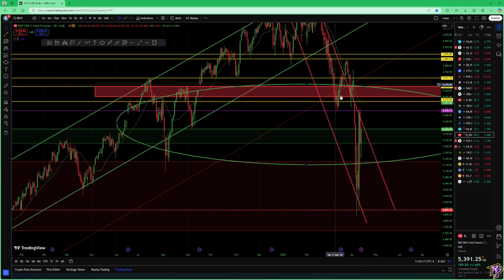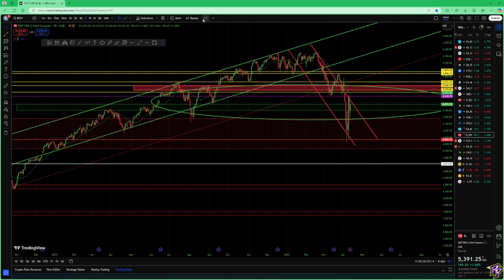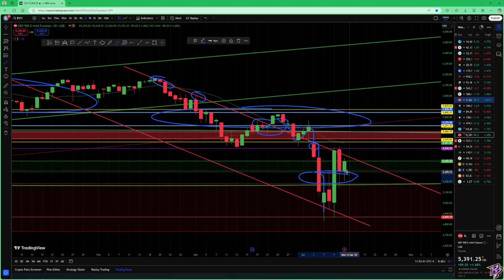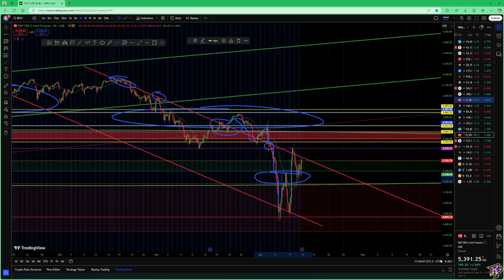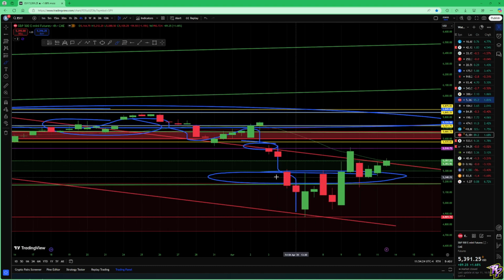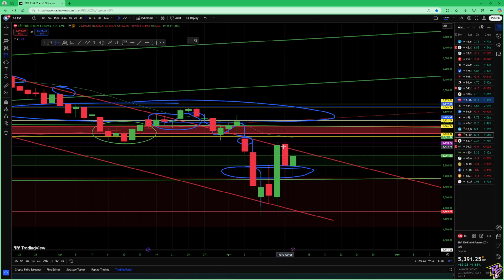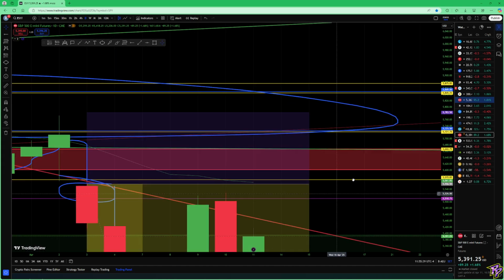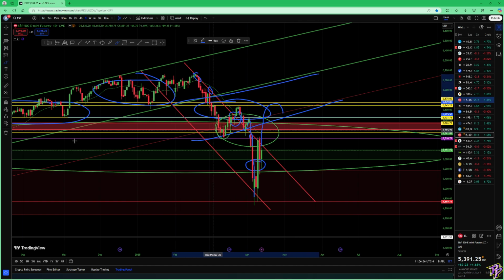How YOU can make 13k per week TRADING ES/NQ 🤯 (s&p500)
Weekly update on $SPY , ES , NQ